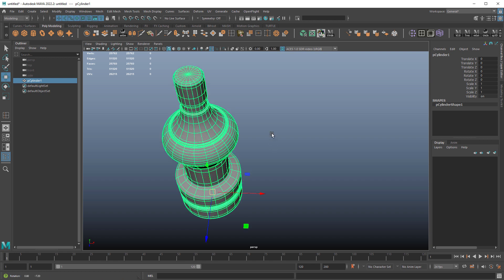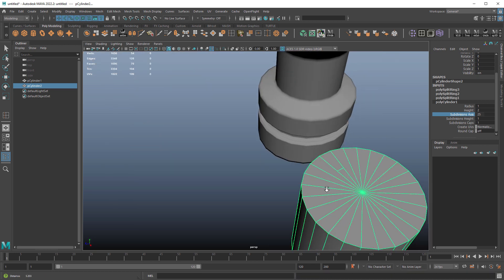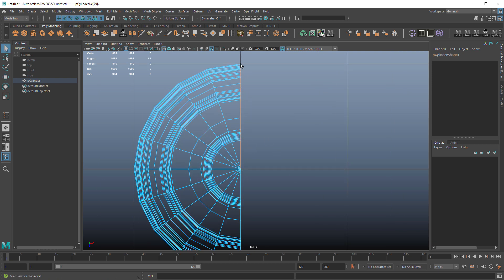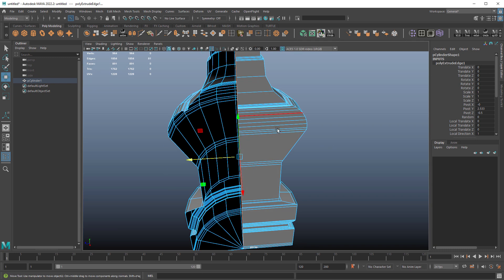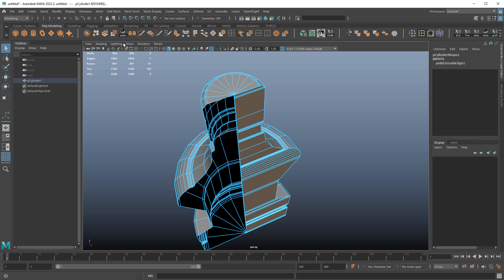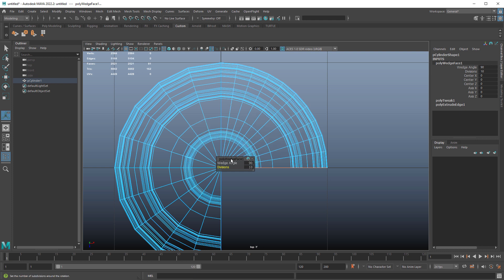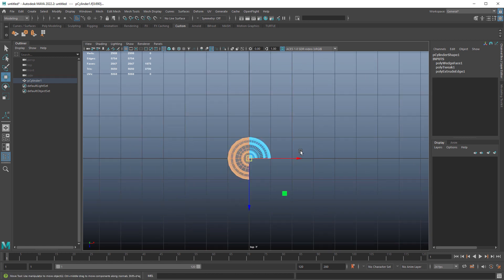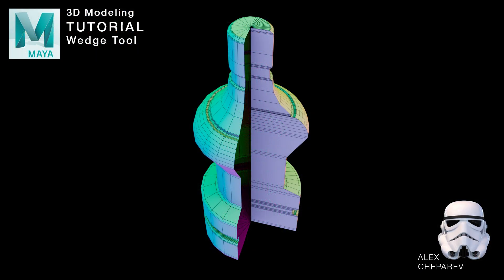Maya Wedge Tool - 3D Tutorial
How to use the Wedge Tool in Autodesk Maya